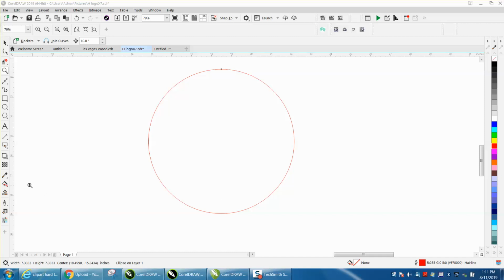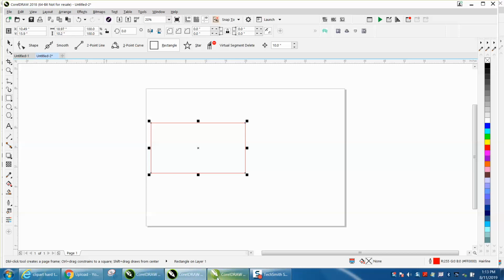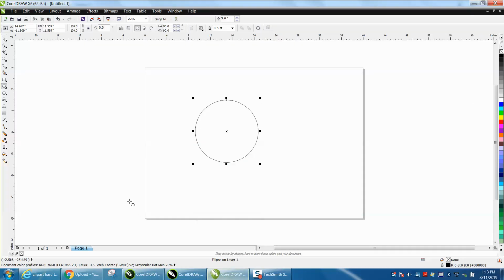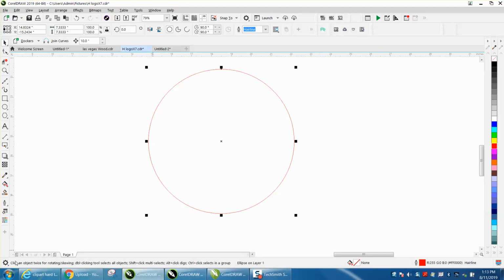Corel Draw Tips & Tricks Turn on Hints and or Object info and more